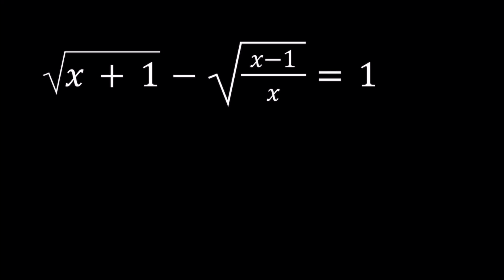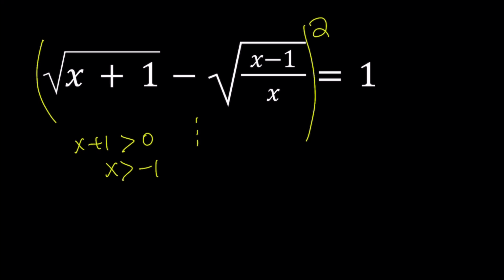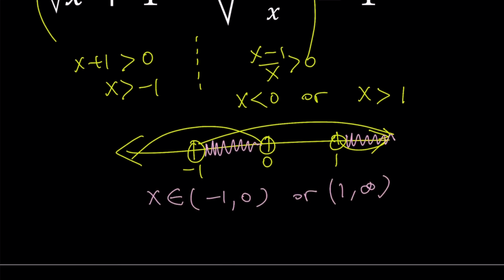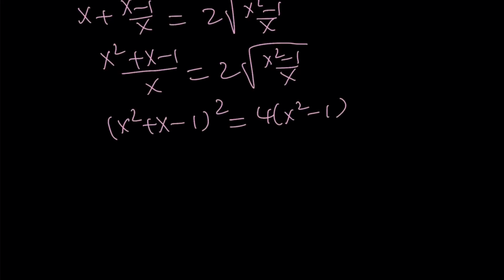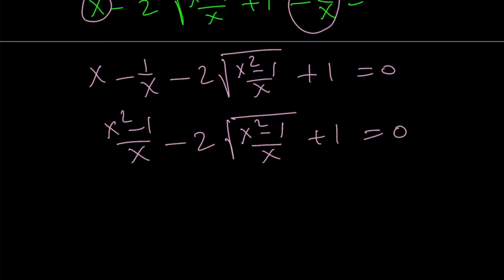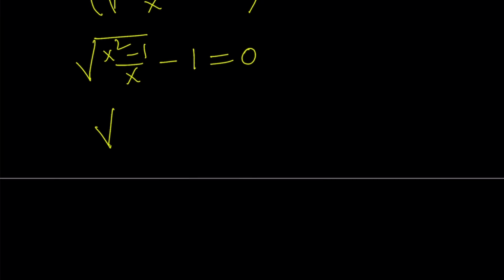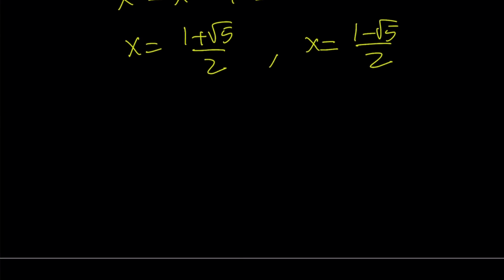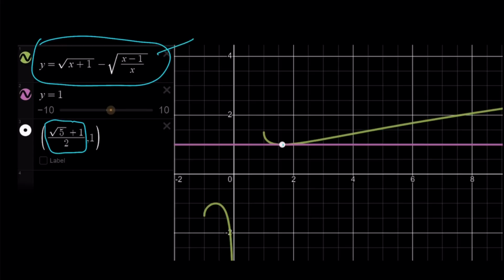A Cool Radical Equation from Russia